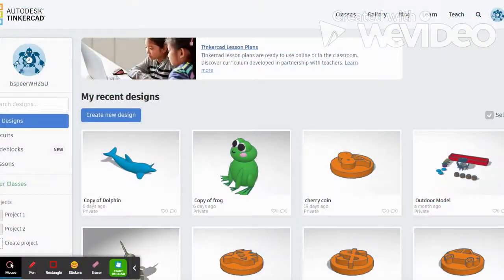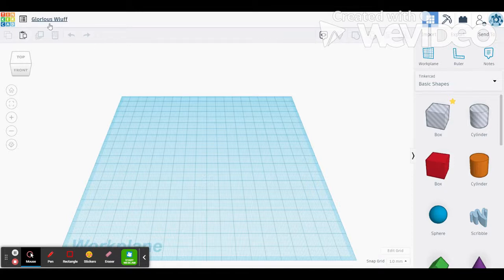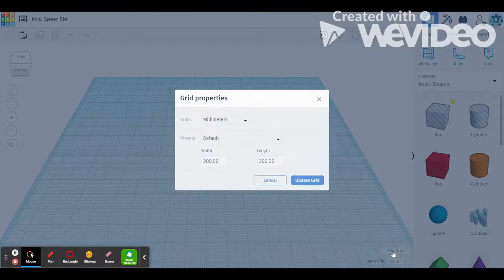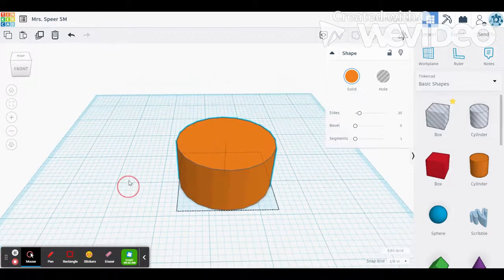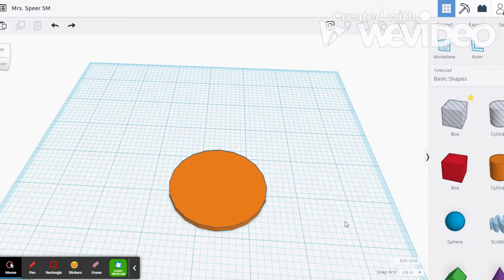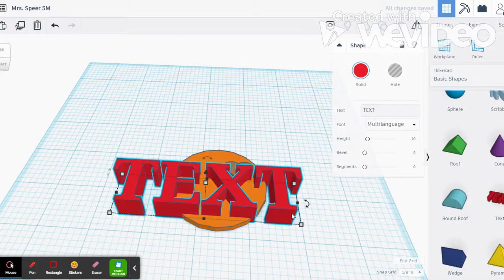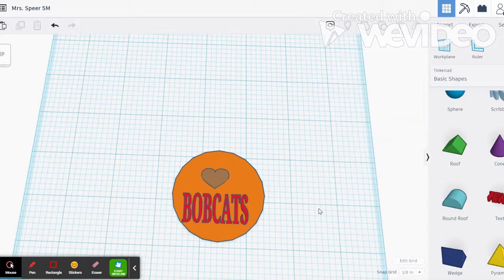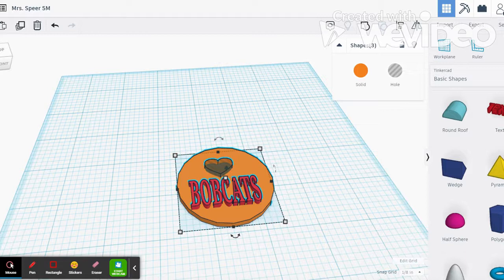Get Started with Tinkercad